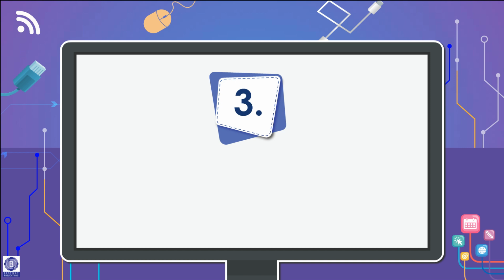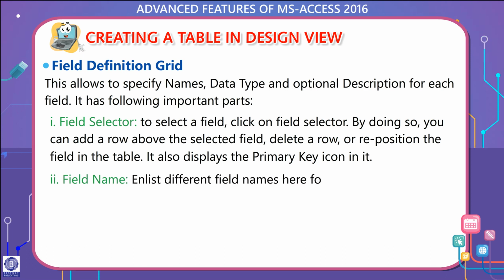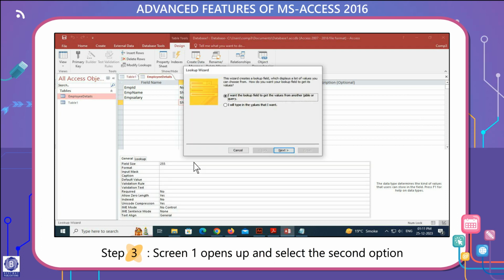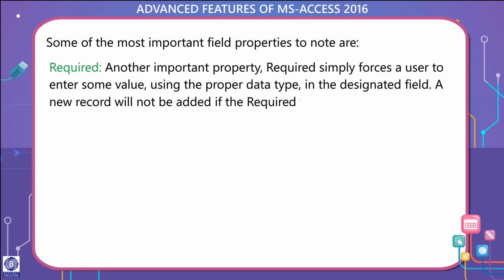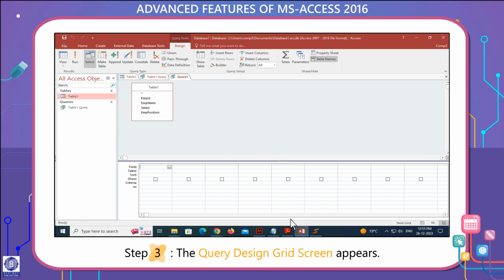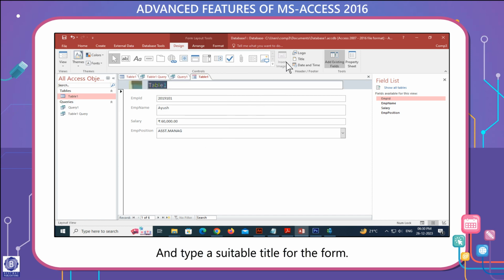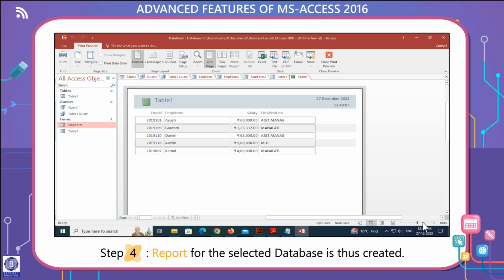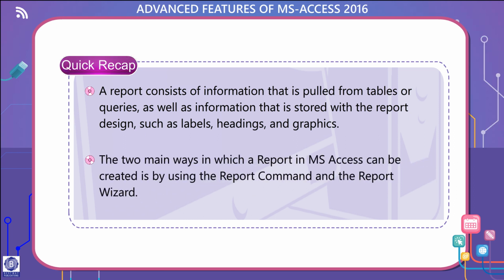E-CODE (Computer) || class 8 || chapter 3 || ADVANCED FEATURES OF MS-ACCESS 2016